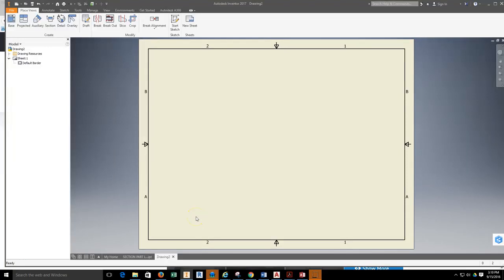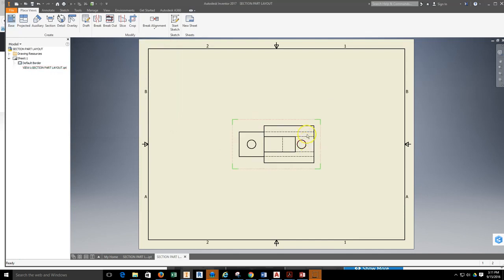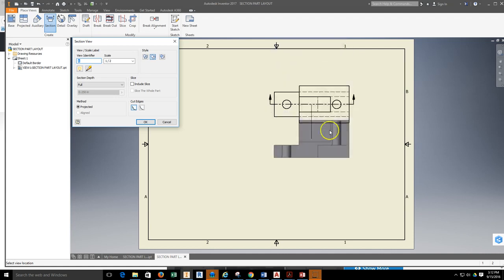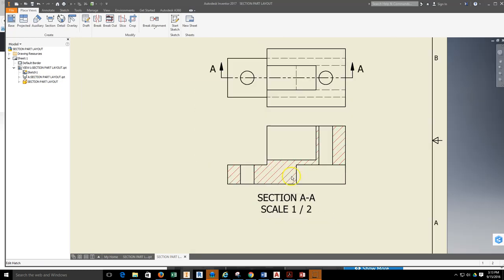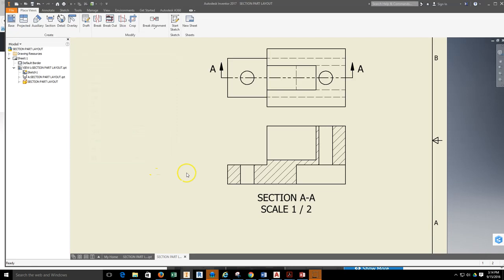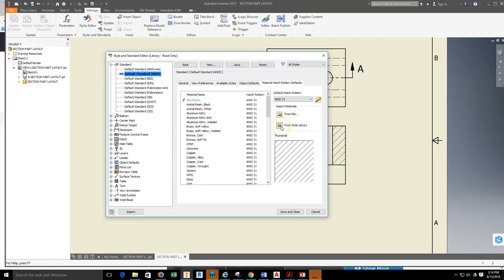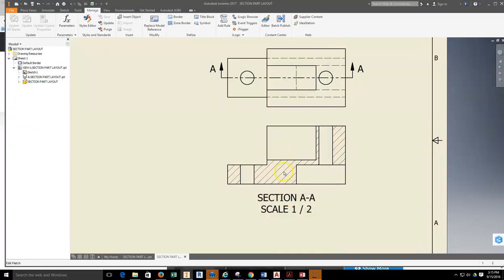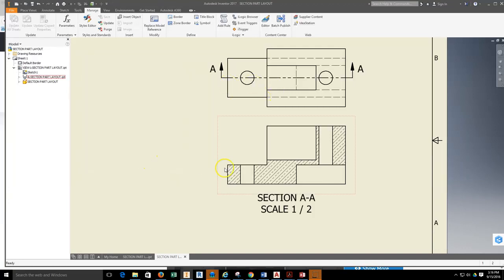Create a Full Section View - Assign Hatch By Part Material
Create a full section view of the first model and assign hatch patterns by material.